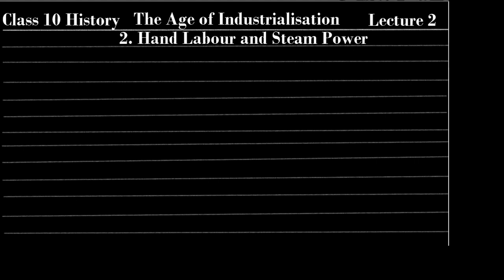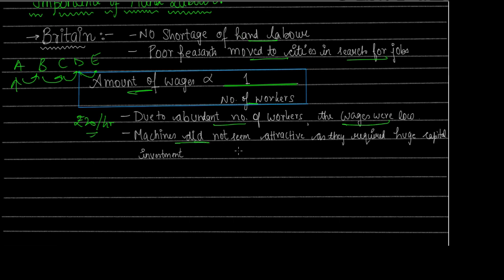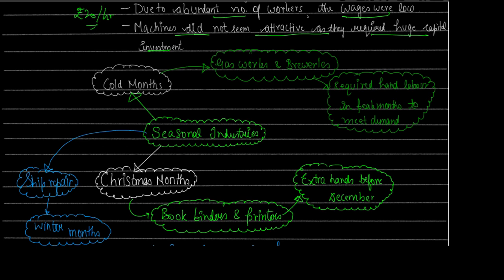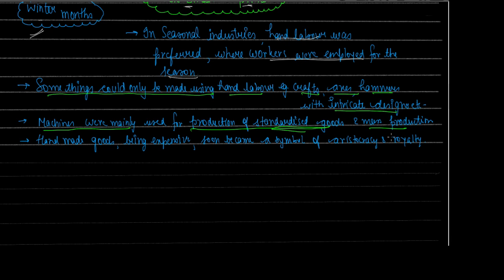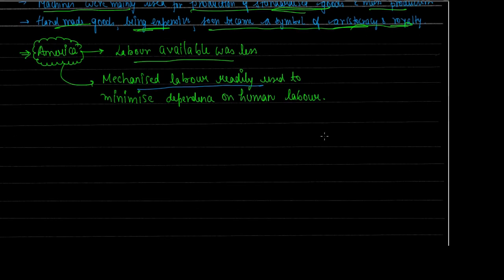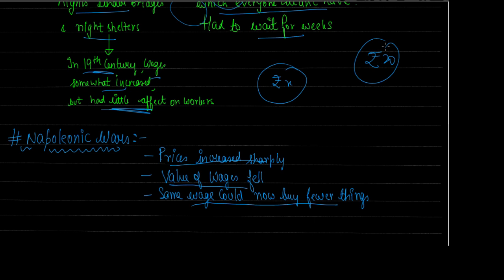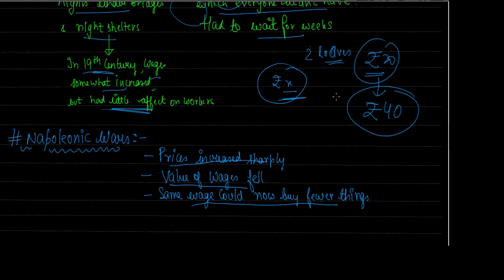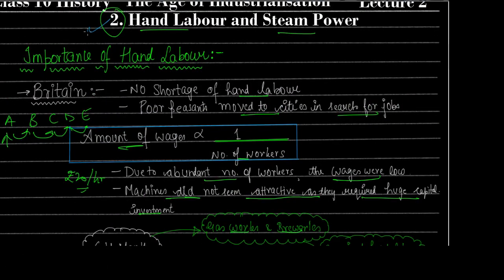Class 10 History The Age Of Industrialisation Part 2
This video lesson discusses the 2nd unit of the Class 10 History Chapter i.e. The Age Of Industrialisation, which is Hand Labour and Steam Power.

ANY DOUBTS, COMMENTS OR SUGGESTIONS ARE MOST WELCOME IN THE COMMENTS SECTION BELOW!